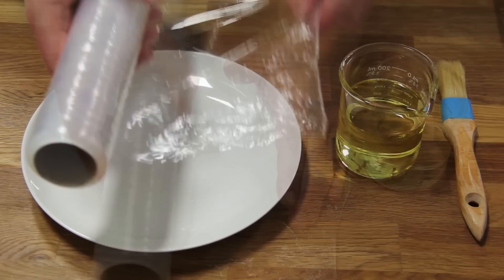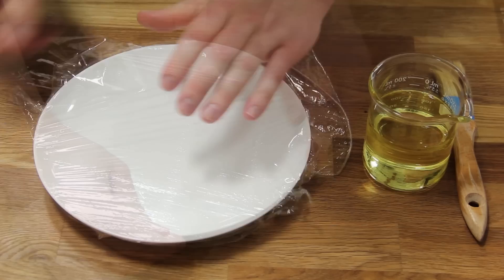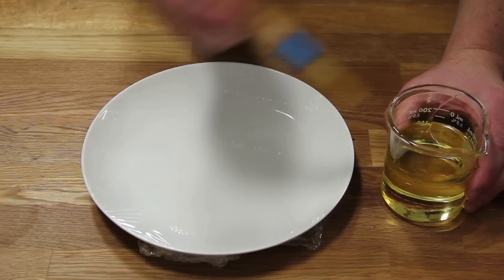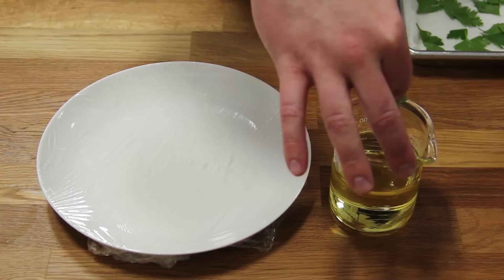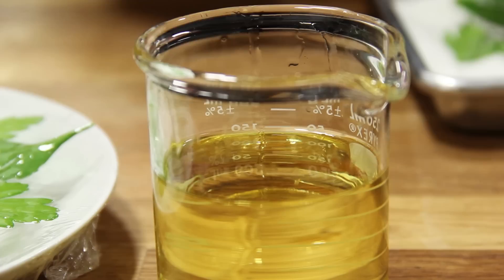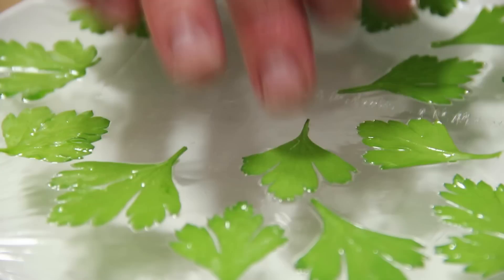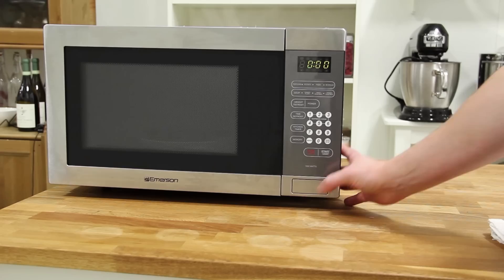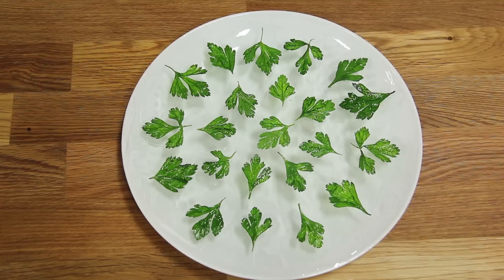Modernist Cuisine - Microwave-Fried Herbs